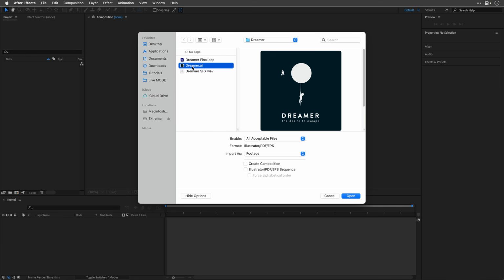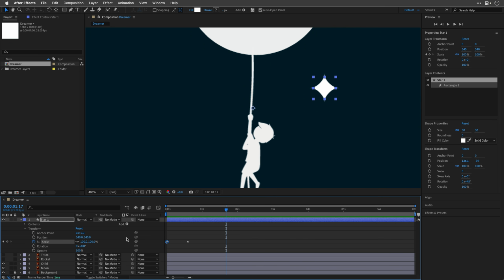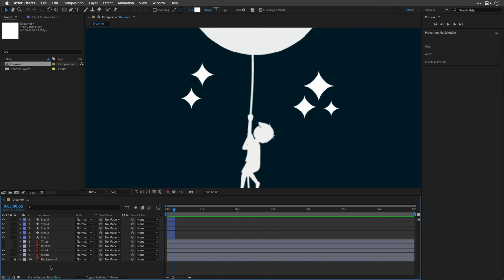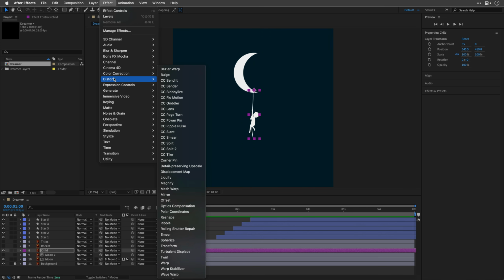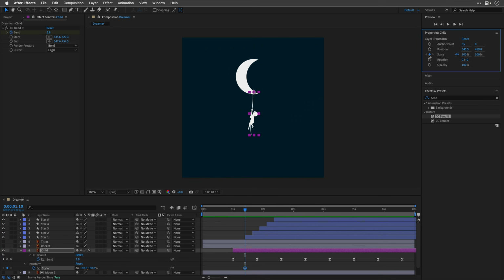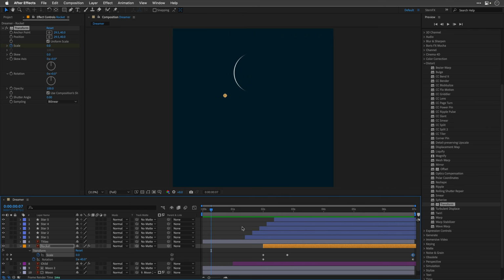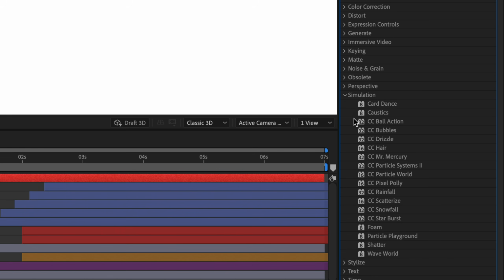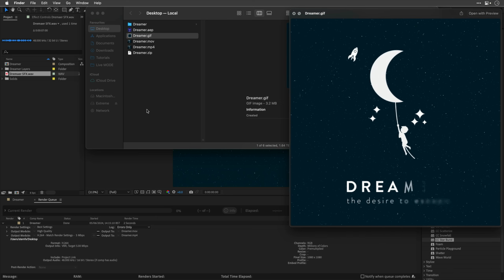Easy Motion Graphics for Beginners in After Effects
Unlock the Magic of Smooth Animations with this Free Course on After Effects!

Dive into the world of animation with this comprehensive introduction to After Effects. In just 40 minutes, you'll learn essential skills to get you started:

• Import Illustrator Artwork: Seamlessly bring your designs into After Effects.
• Animate Shape Layers: Create dynamic and captivating animations.
• Finesse with the Graph Editor**: Refine your animations for smooth, professional results.
• Utilize Effects, Text Animators, and Track Mattes: Add depth and creativity to your projects.
• Export for Online Viewing: Share your animated masterpieces with the world.